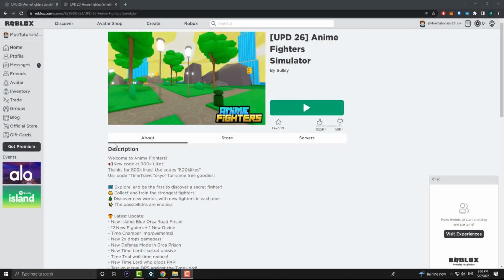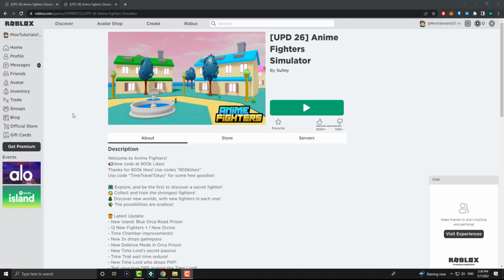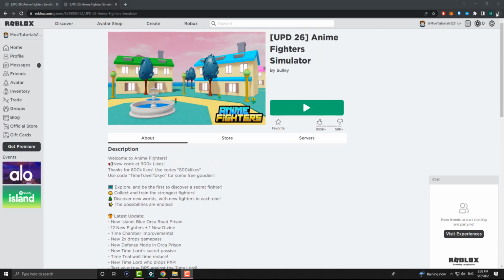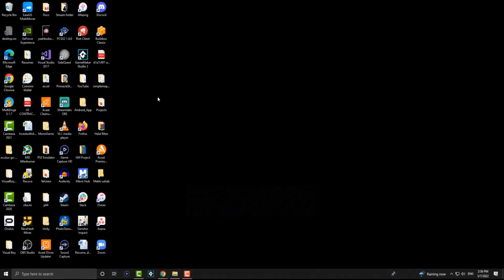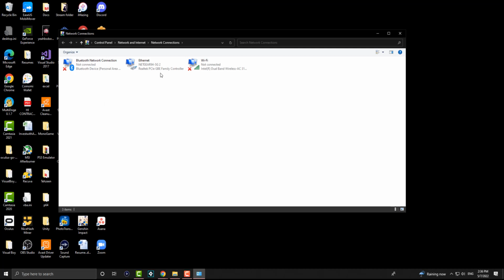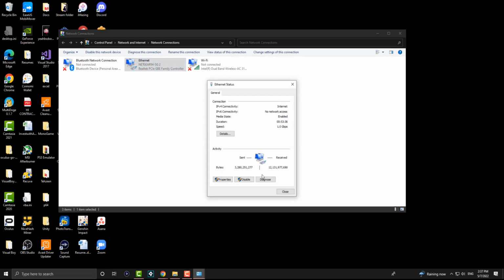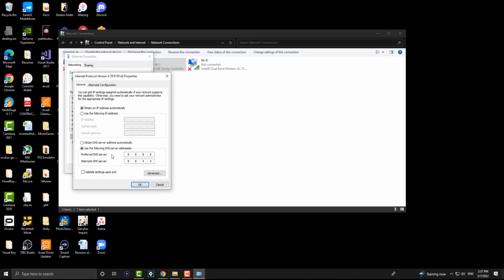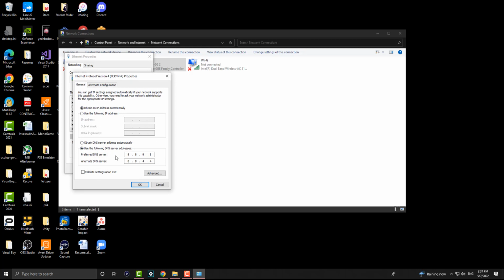How To Fix Roblox Error Code 403 Forbidden Error - Google Chrome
In This Video, I Will Show You How To Fix Roblox Error Code 403 Forbidden Error - Google Chrome